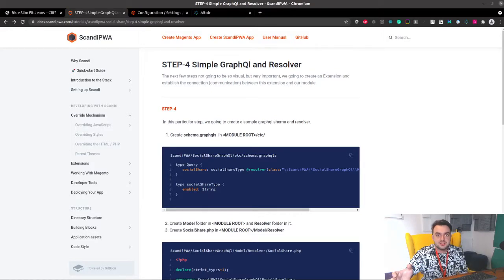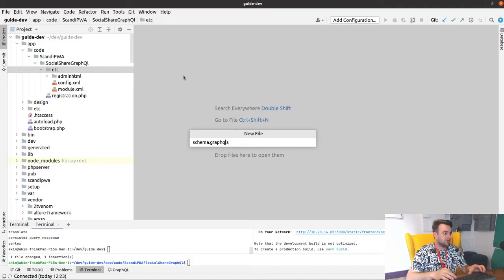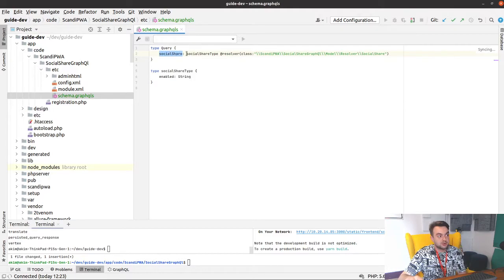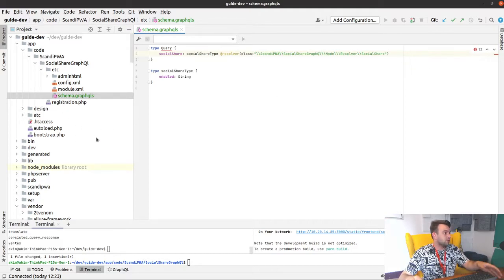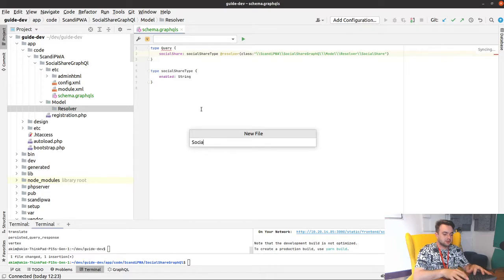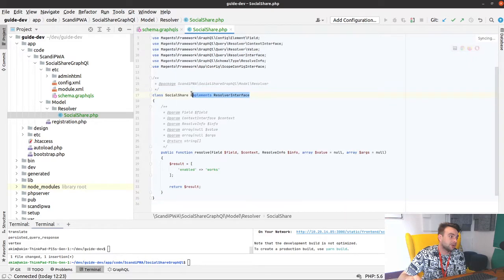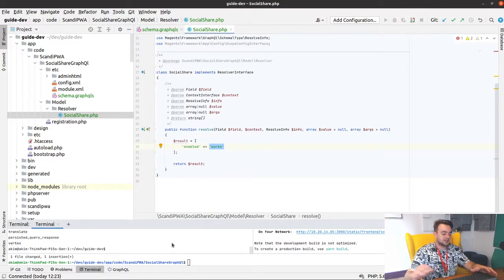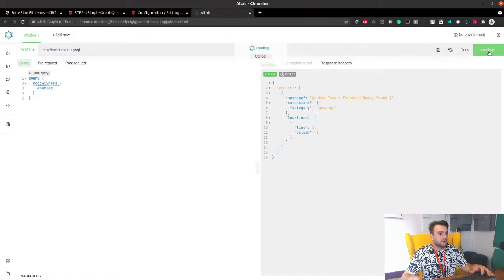Social Share Extension Development STEP-4 How to create Magento 2 simple GraphQl schema and Resolver